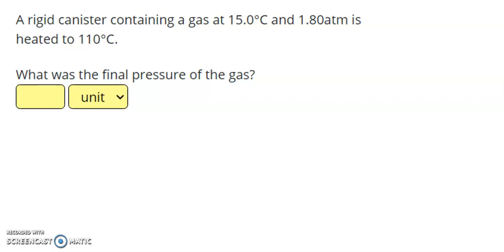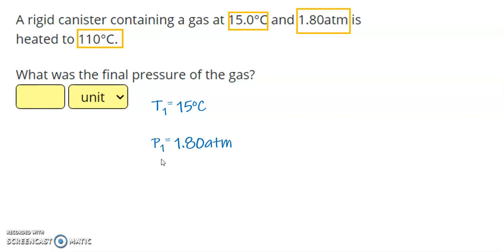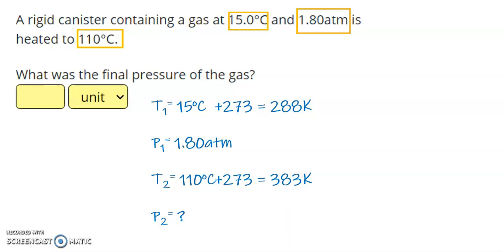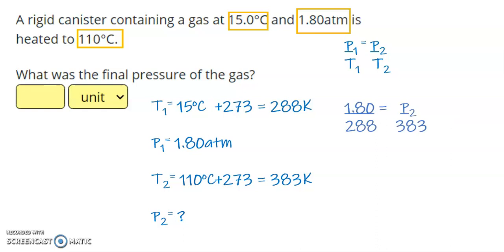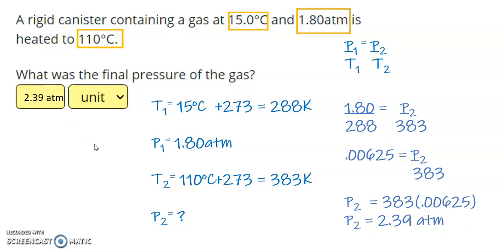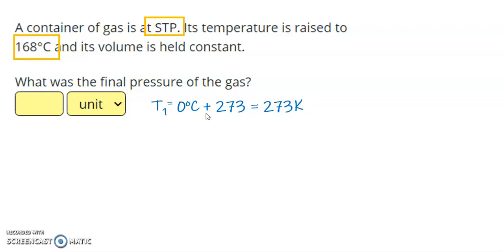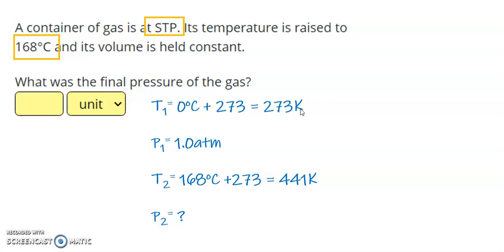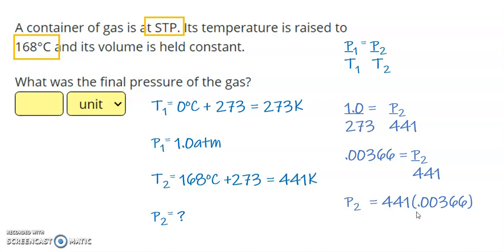Unit 3 Gay Lussac's